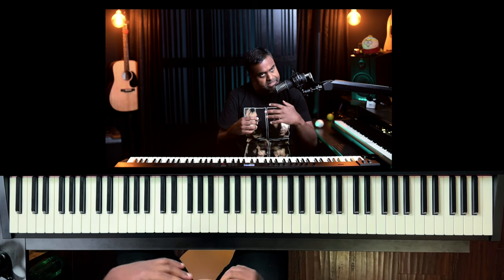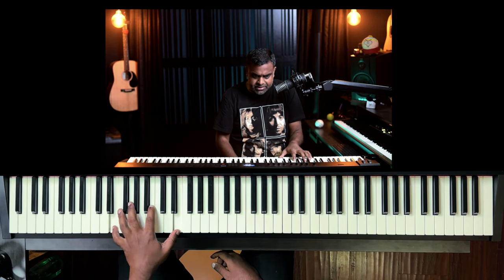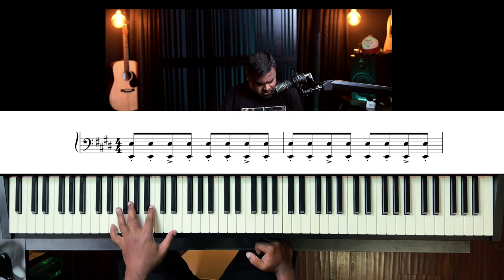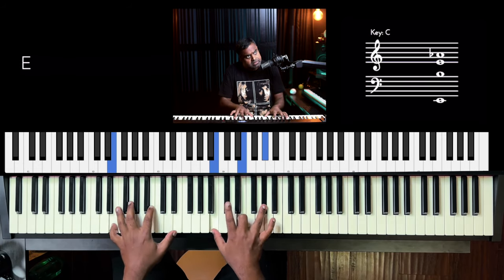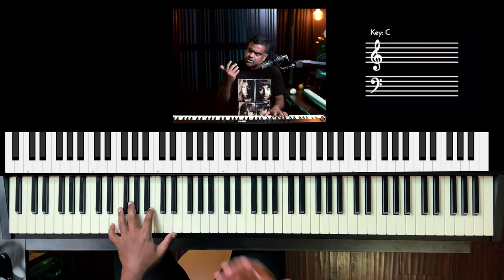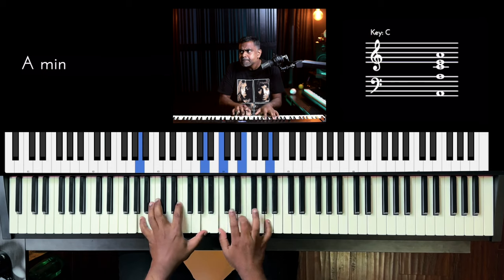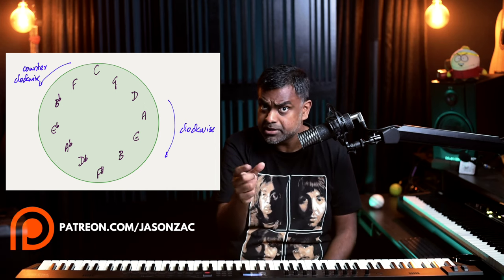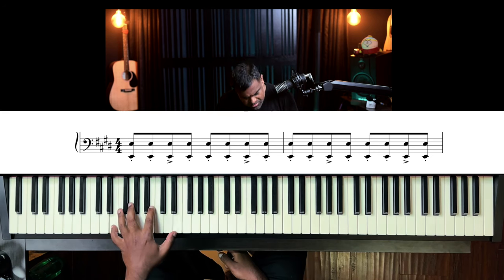Learn Rock Piano with a Very Familiar Chord Pattern 🤘🏽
Improve your Hand coordination, practice every single triad around the Circle of Fifths, and learn many scales - Mixolydian, Mixo b6, Minor & Dorian

First off, we look at a steady rock piano groove for the left hand with my “trampoline” method for faster, strain-free playing. After learning a popular “old-school” rock pattern used by artists such as Elton John & Deep Purple in the Right Hand, we practice two triads separated by the plagal cadence. To make the exercise interesting, we journey through both directions of the circle of fifths as well as the whole tone scale.

00:00 - Performance
00:32 - About the Lesson
02:18 - Left Hand Bass pattern
02:42 - Static Synth pattern
03:17 - Body Parts Involved while playing Piano
04:21 - The “Trampoline” Motion
08:38 - Accenting the Drums
10:22 - Accenting on the & hits
11:01 - Triads in the RH
12:21 - Starting with Semibreves in the RH
14:27 - What is the Plagal Cadence?
15:05 - Passing Chord
17:49 - Exploring the Music Theory
19:00 - Rhythmic pattern with Mixolydian b6
20:00 - What if all this was Natural Minor?
20:25 - Dorian Mode
21:56 - Whole Tone drop
24:16 - Circle of 5ths Clockwise
25:35 - Circle of 5ths Counter-Clockwise
27:02 - Recap of the Bass line
28:31 - The Eventual Goal
30:20 - Conclusion